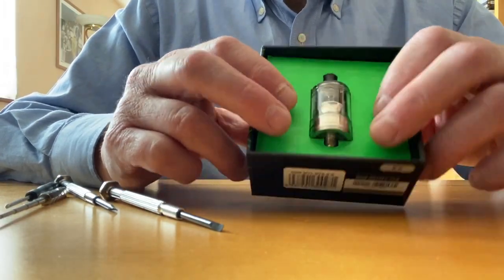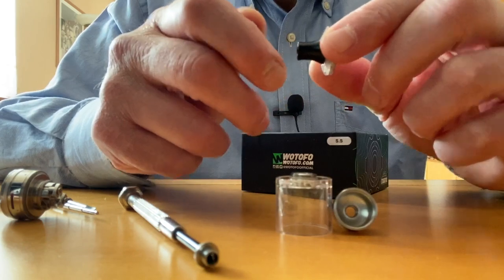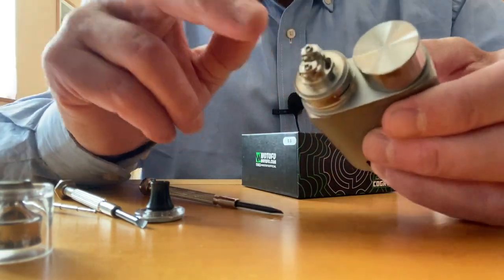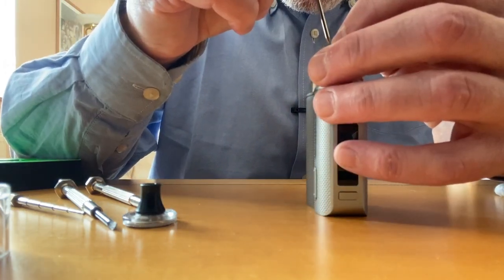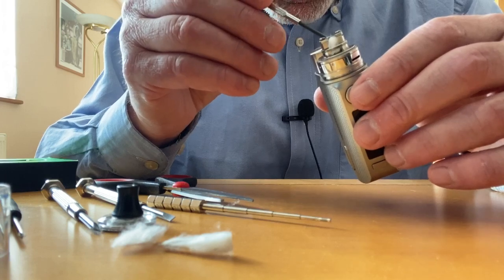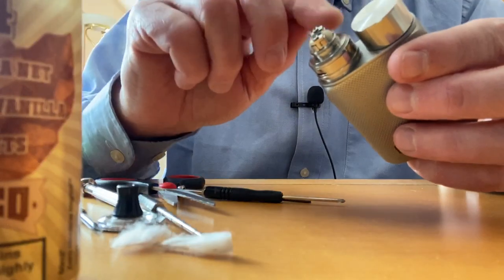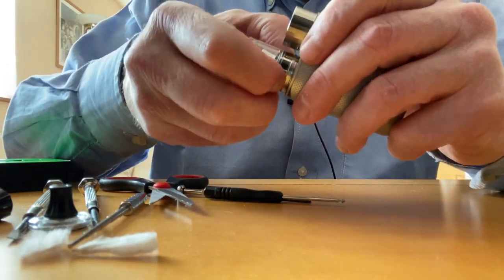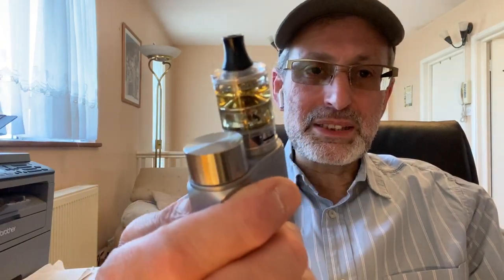Wotofo COG MTL RTA | Build & wick | Full review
After vaping the COG RTA for a while here is my view.
watch this review for the pro's & con's.
Spoiler.. one big pro is the flavour!!

COG Specifications,
Size: 22 x 34mm (without drip tip & 510 pin)                                                                                                   Bottom transparent geared mechanism for fine-tuned airflow
Innovative adjustable bottom airflow design with 5 airflow options leads air to hit right at the coil to deliver a favourable MTL vaping experience
Incredibly simple build deck with spring-loaded clamp posts for easier and faster coil installation
510 Delrin Drip Tip for MTL vaping, anti-scald mouth
Material: Stainless Steel & PCTG & German PEEK Insulator
Capacity: 2ml/3ml
Airflow: Bottom Airflow
E-juice filling: Top Fill Top Cap
Wattage Range:5-30W
Set up: Single Coil Recommended ohm value 0.4-1.8ohm
Thread: 510